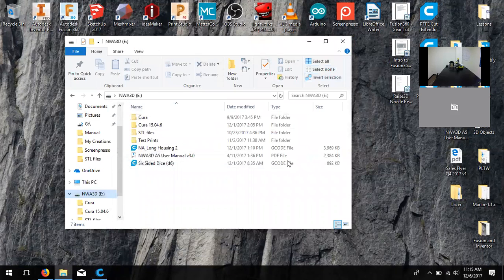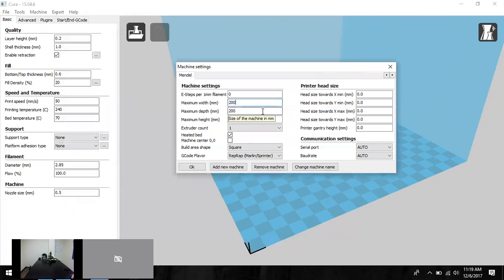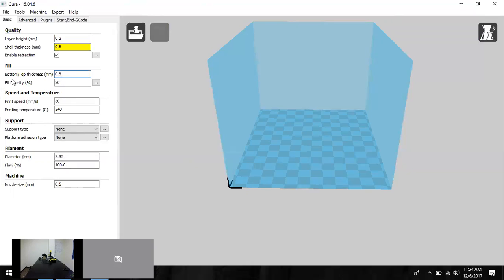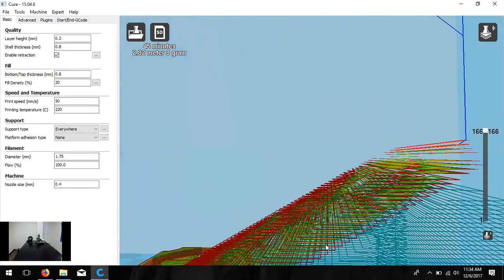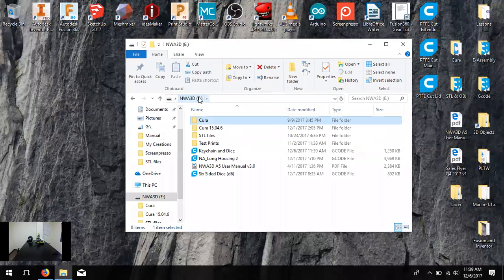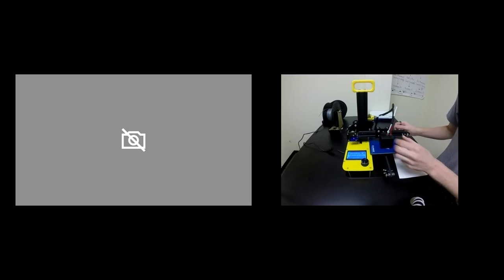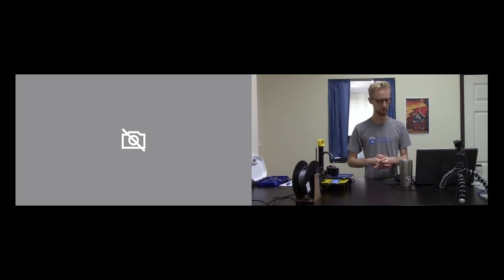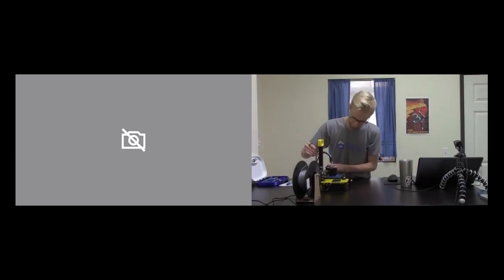Sealy High School 3D Printer Training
3D printer training by Michael Allen of NWA3D.